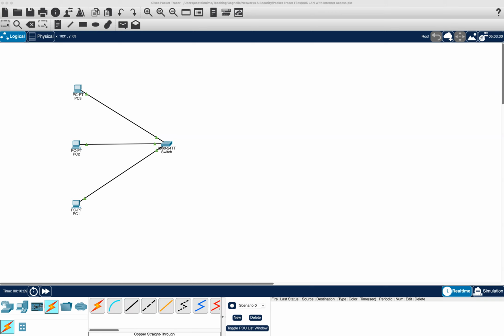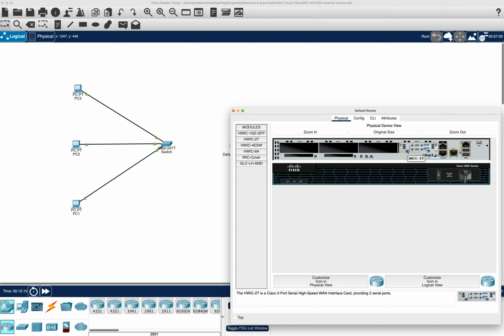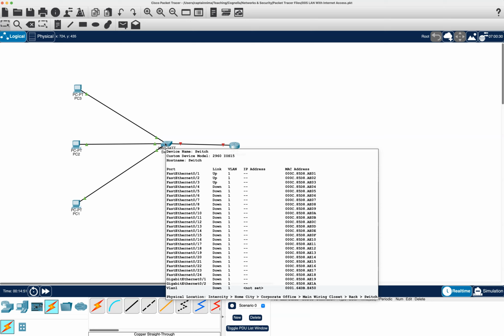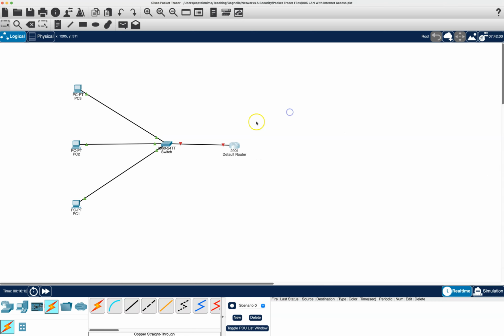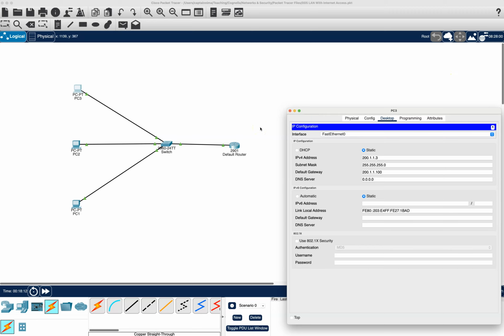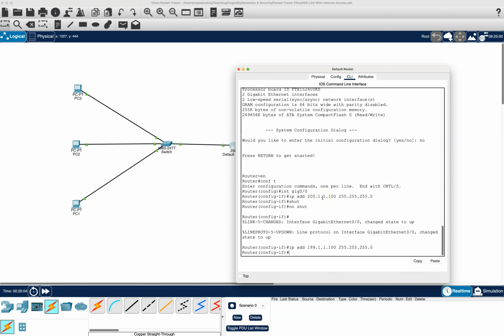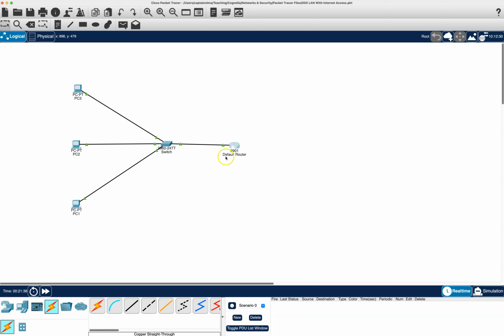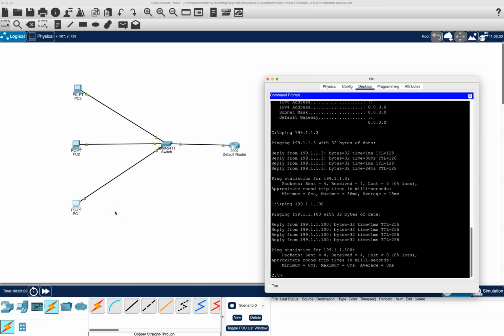005 LAN With Internet Access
This video demonstrates how computers on a LAN access outside networks such as the Internet.